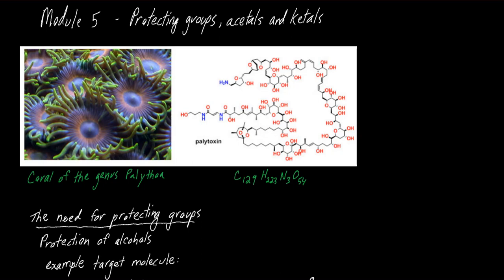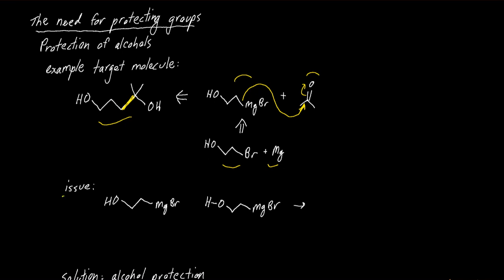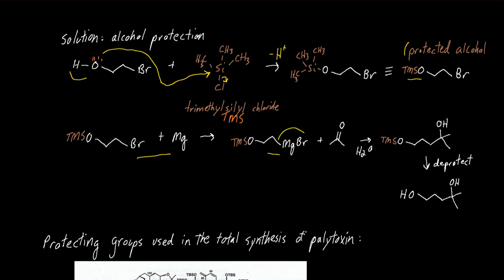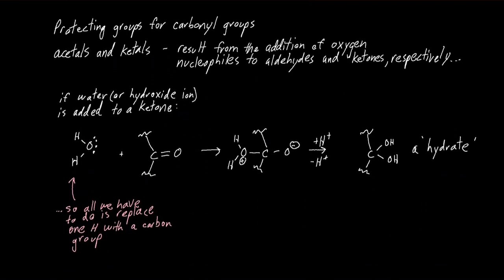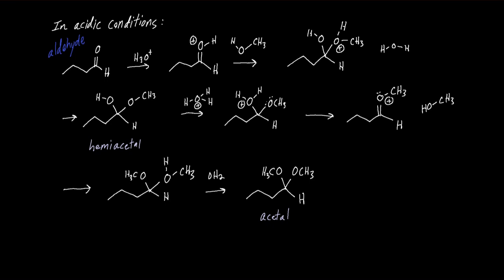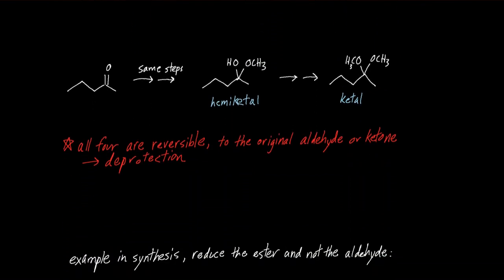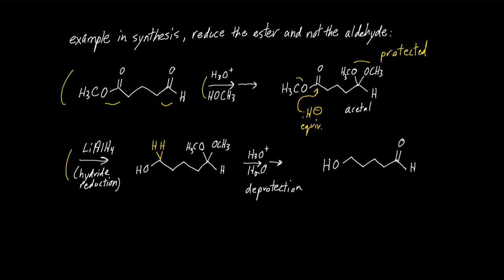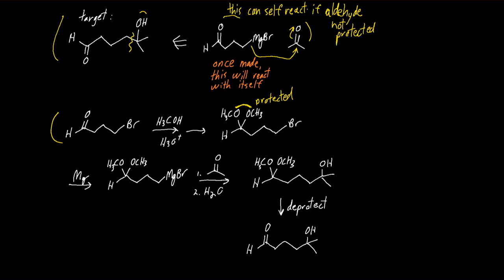Module 5 protecting groups acetals and ketals